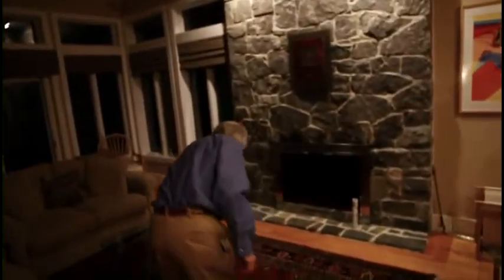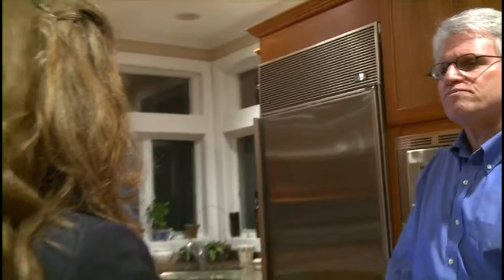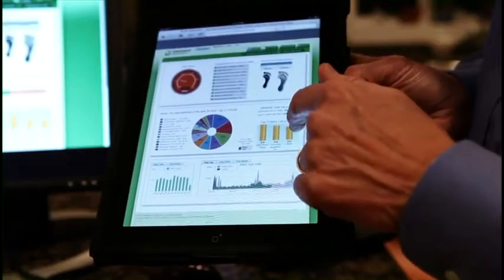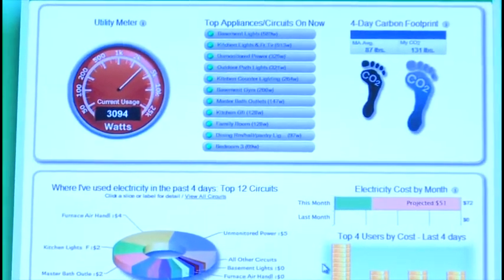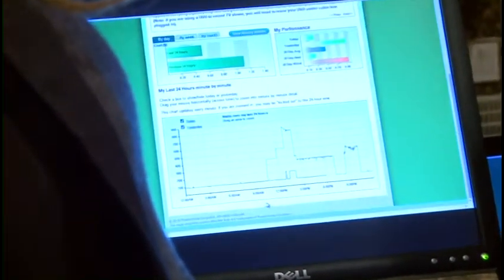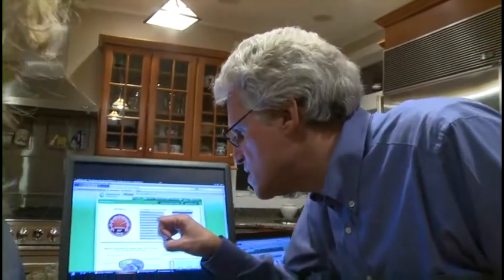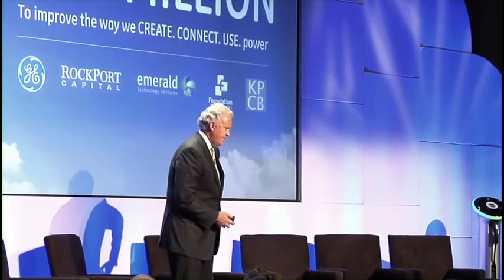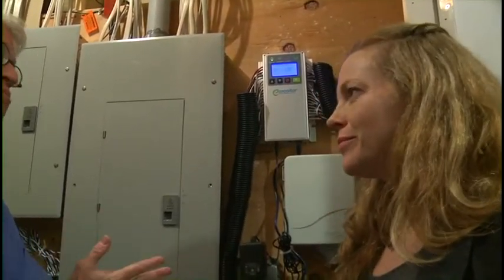Green Tech Today 16: Powerhouse Dynamics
Host:Dr. Kiki
Top 25 Green Tech Innovators Series: Powerhouse Dynamics eMonitor gives you control over your home energy use.
Guests: Martin Flusberg, CEO of Powerhouse Dynamics
Running time: 37:25